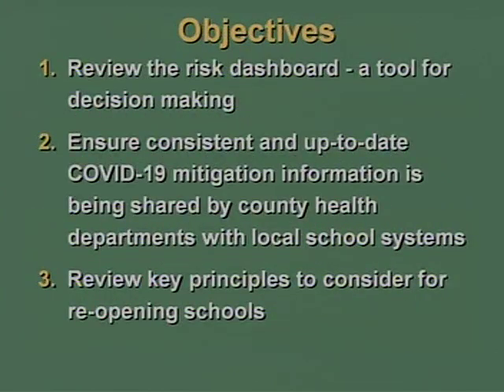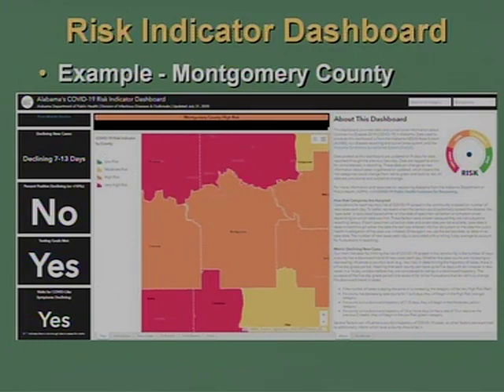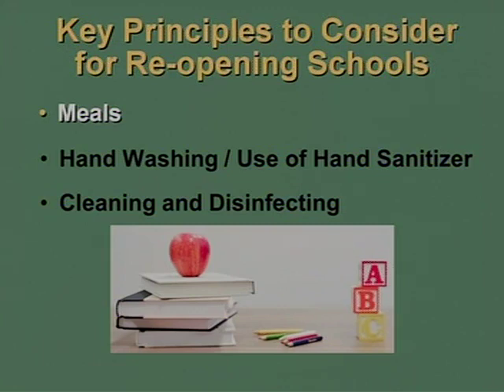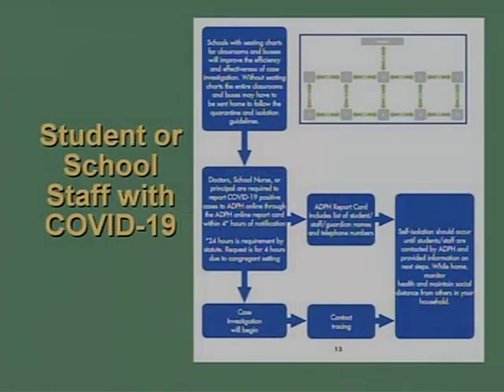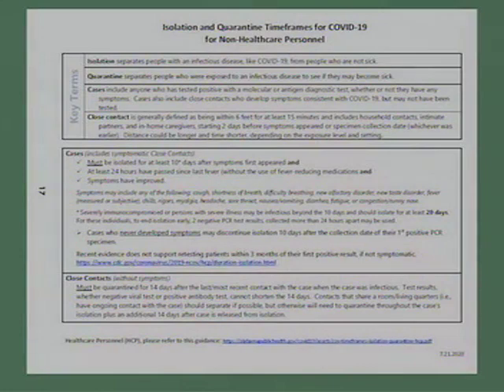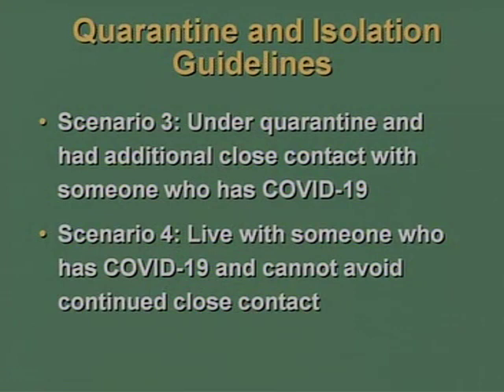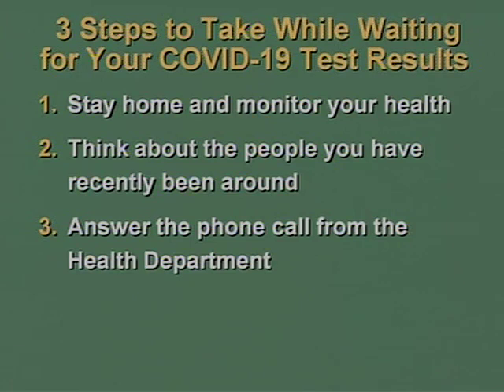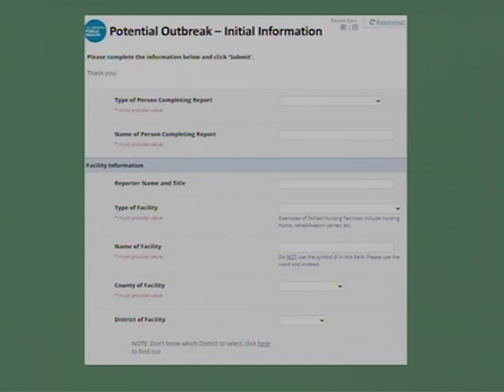ADPH Back to School COVID-19 Training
Broadcast Date: August 4, 2020